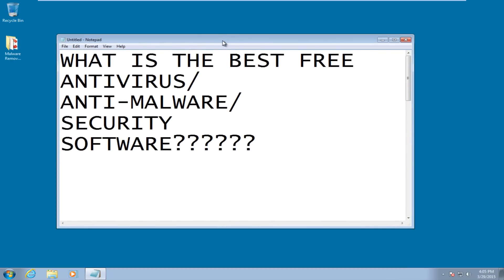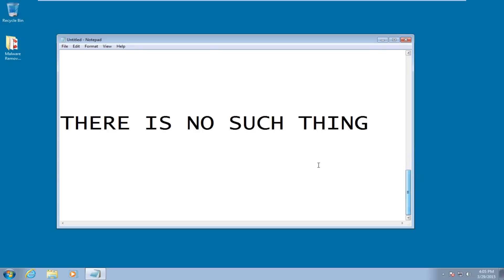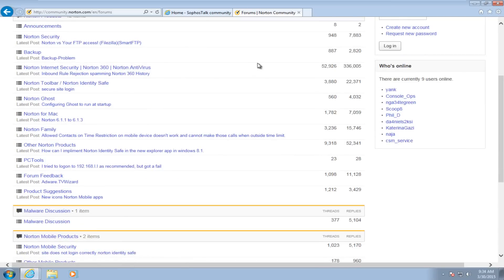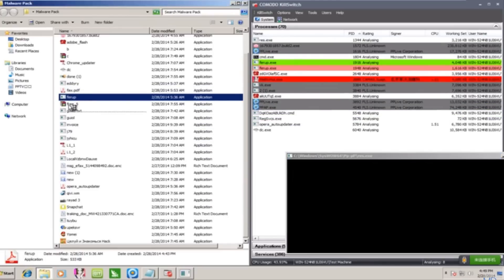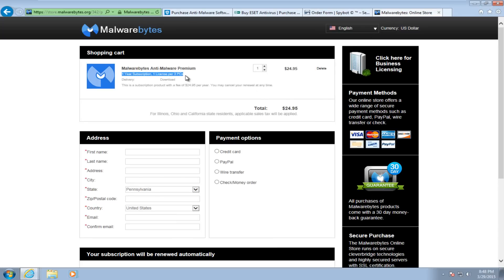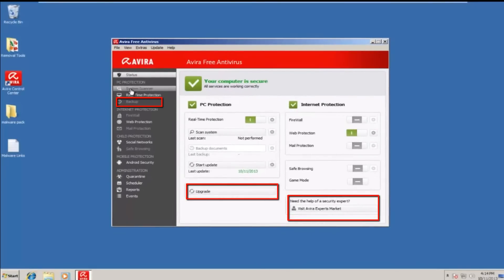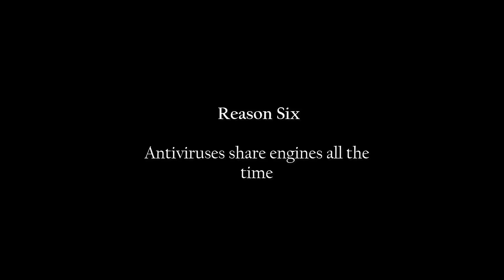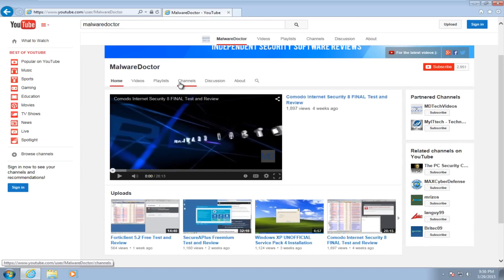Best Free/Paid Antivirus Software [Review]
The nonsense stops here. Enjoy. (: